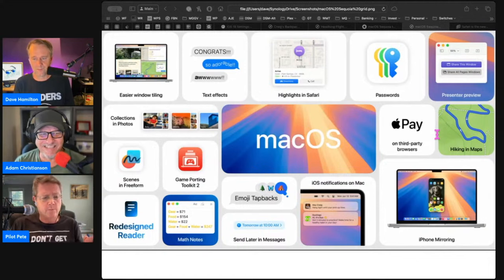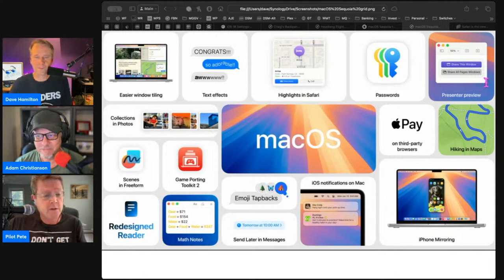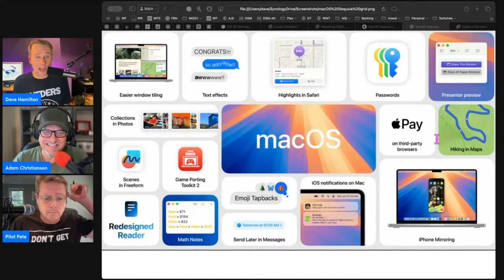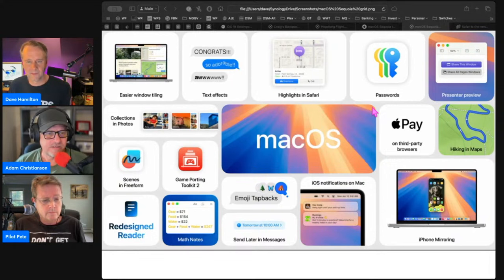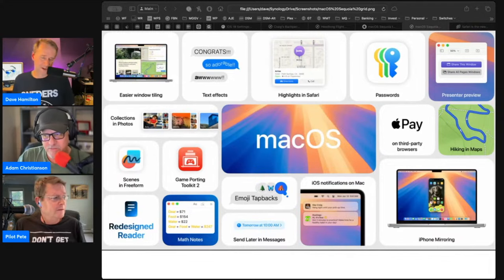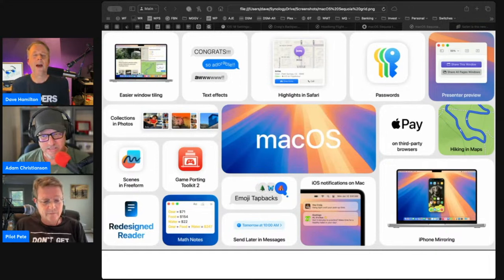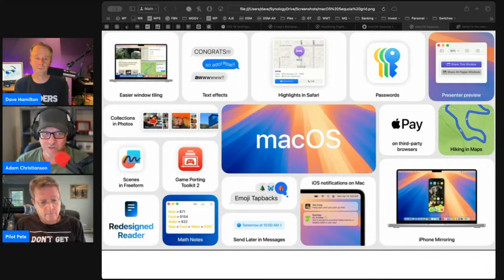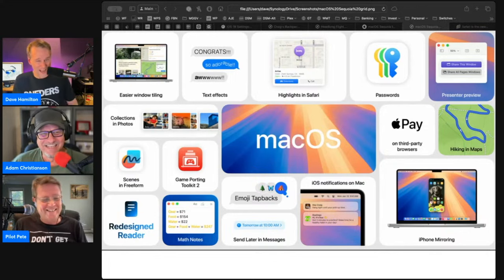What's New in macOS Sequoia: Top Features and Updates In 10 Minutes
Dive into the latest version of macOS: Sequoia! In this segment, we explore the new features and updates, including contextual highlighting in Safari, iPhone mirroring, and more. Learn how these changes will enhance your Mac experience and what to expect from this exciting release.

Timestamps:
0:00 - Introduction to macOS Sequoia
0:02 - Confusion Between Sonoma and Sequoia
0:15 - Safari Contextual Highlighting Features
0:37 - Apple's Data Detectors and AI Integration
1:16 - Additional Notable Features
1:42 - Apple’s Efforts to Improve Safari
2:10 - iPhone Mirroring and Enhanced Continuity
3:03 - Sherlocking Third-Party Apps
4:13 - Password Management Improvements
5:02 - Enhancements in Apple Mail
6:38 - User Experience and Feedback